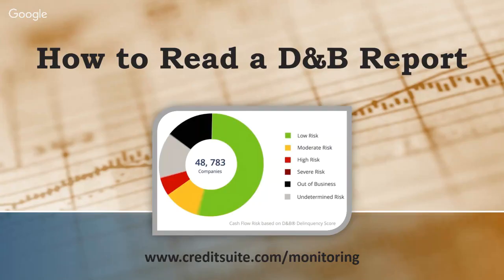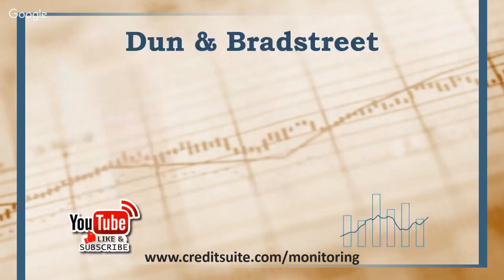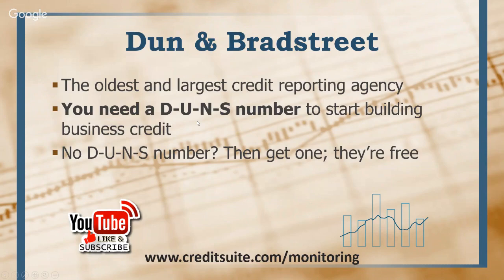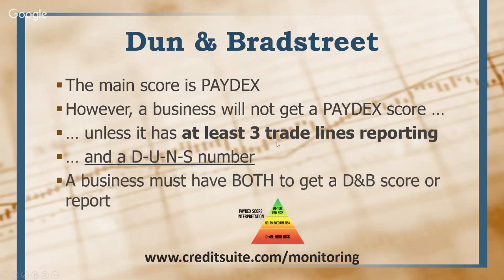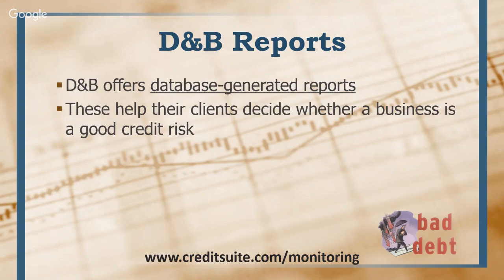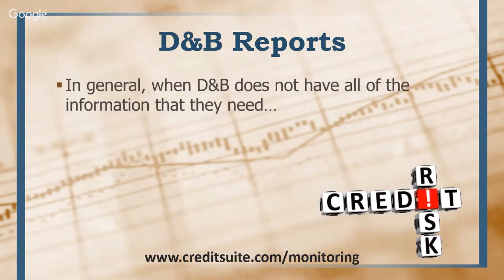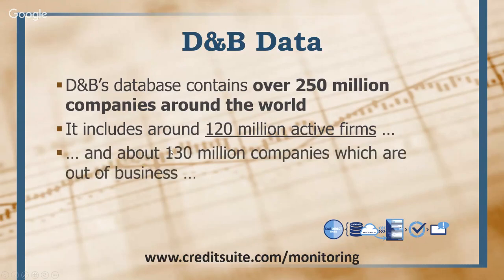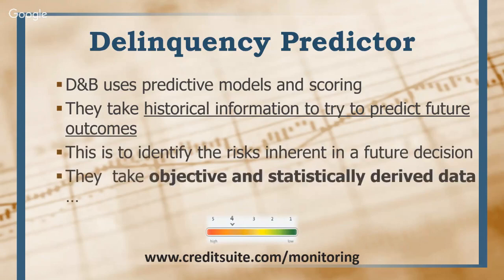How to Read Your Dun & Bradstreet Business Credit Report LIVESTREAM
During this livestream, you’ll discover …

•How Dun & Bradstreet calculates scores in an effort to predict everything from how quickly a company pays its creditors to how likely a business is to cease operations

•How to get into D&B’s system …

•… and what triggers them to start reporting on your business

•How D&B works to prepare accurate reports

•How the Delinquency Predictor is calculated …

•… and how reliable it is

•What goes into the Financial Stress Percentile

•How to read a Financial Stress Score

•What D&B means by the term ‘business failure’

•What a Financial Stress Risk Class is …

•… and how a company can keep from getting a 0

•How the Financial Stress Score Percentile is calculated

• What the Supplier Evaluation Risk Rating is

•How D&B calculates a Credit Limit Recommendation

•Where the Composite Credit Appraisal score comes from …

•… and what it has to do with overall creditworthiness

•Where a company’s PAYDEX score comes from

•How Dun & Bradstreet comes up with their D&B Rating

•How D&B treats missing and incomplete information

WOW, that’s a lot of great info we’ll be covering in this one hour live event.  ALL will be revealed on this livestream, register now… spots are limited!